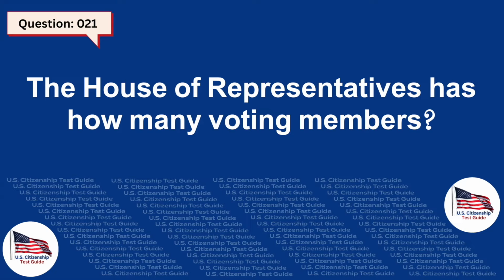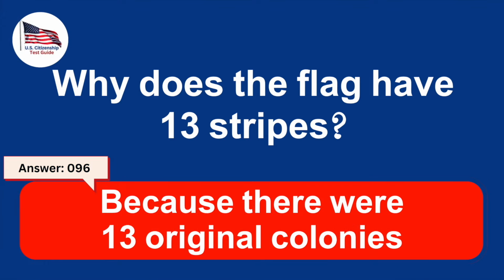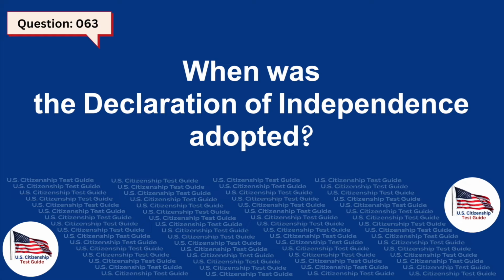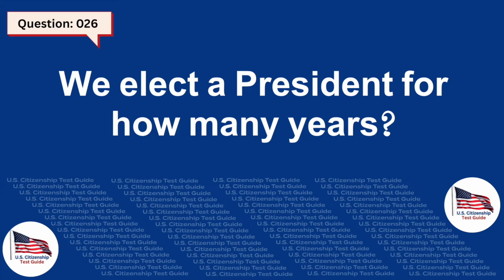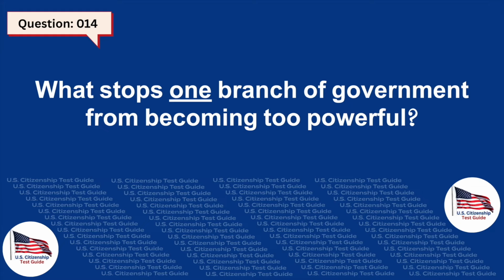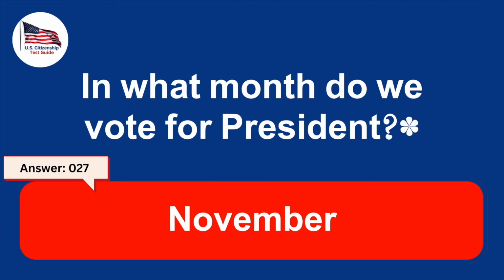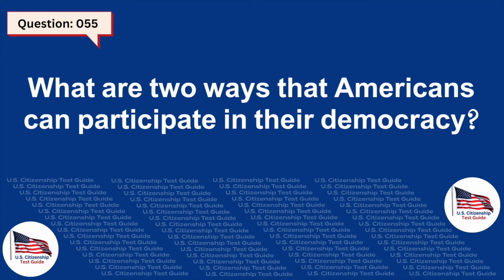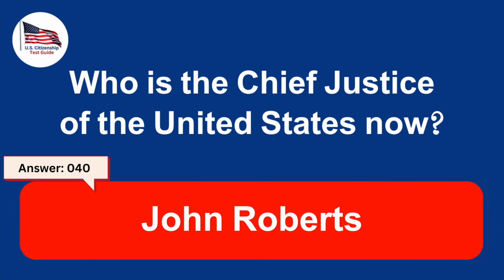2025 random 100 civics questions and answers - U.S. citizenship interview I N400 Interview